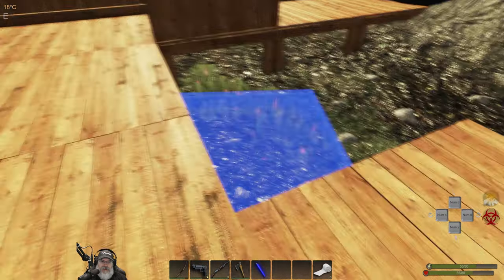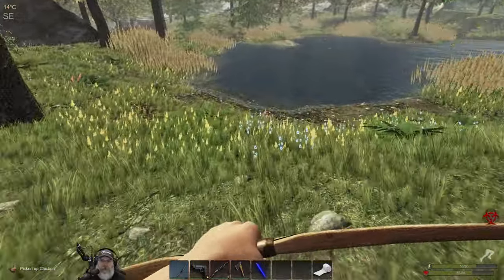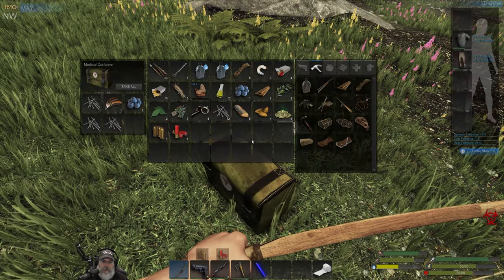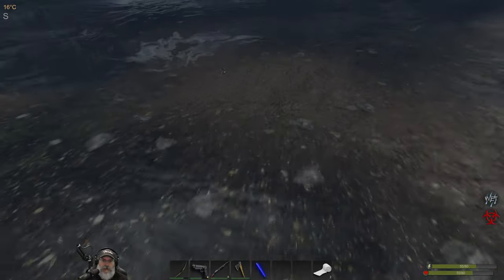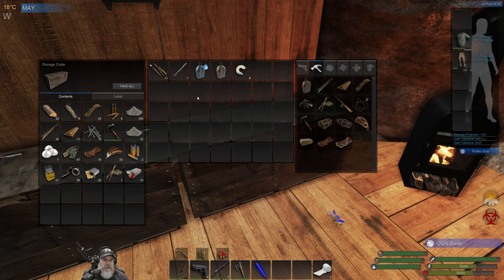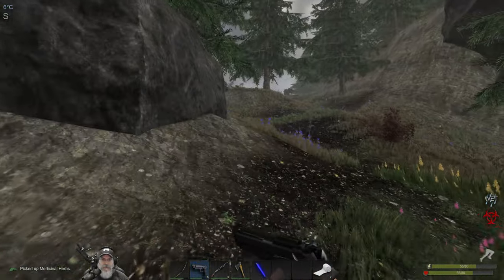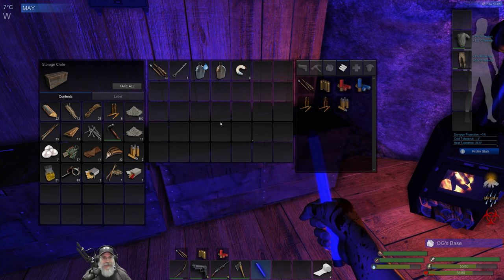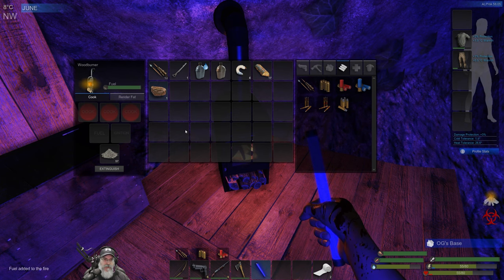Subsistence Alpha 58 Let's Play | E10 The Hunters Have Arrived!